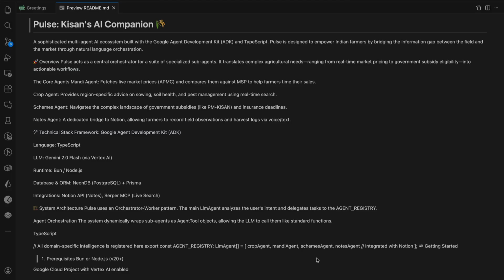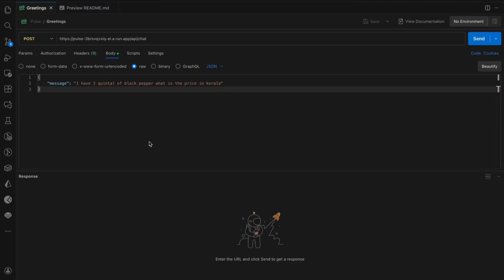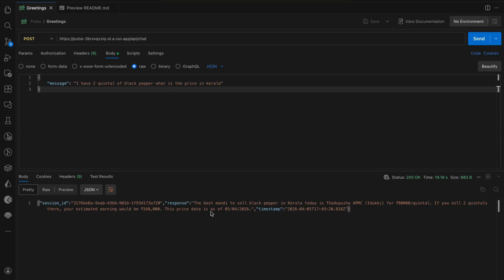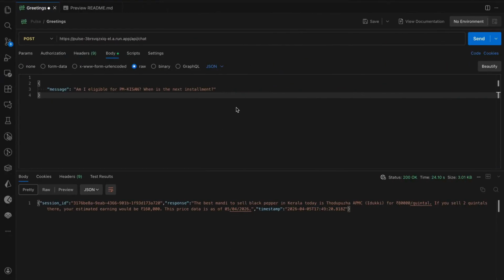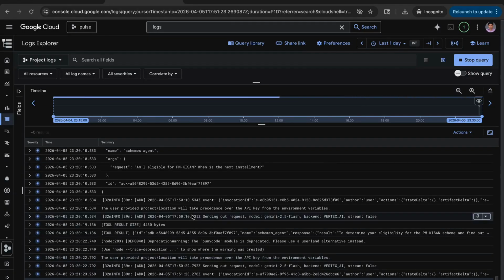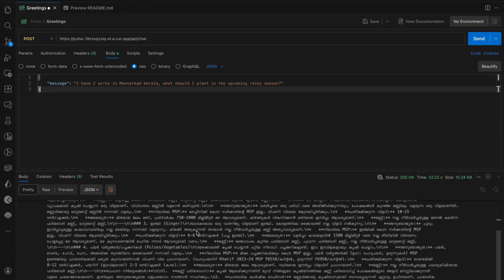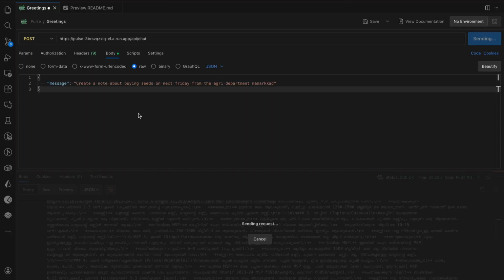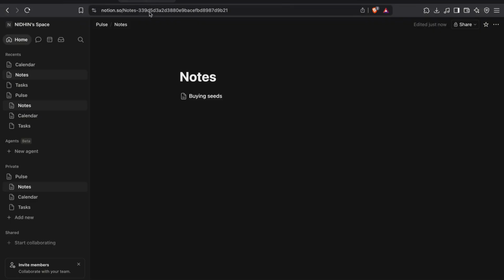Pulse Kisan's AI Companion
Pulse is a multi-agent AI ecosystem built with the Google Agent Development Kit (ADK) and TypeScript. It acts as an intelligent orchestrator that bridges the gap between Indian farmers and the information they need — whether that's real-time APMC market prices, government scheme deadlines, or crop-specific advisory — all through a single, natural language interface.